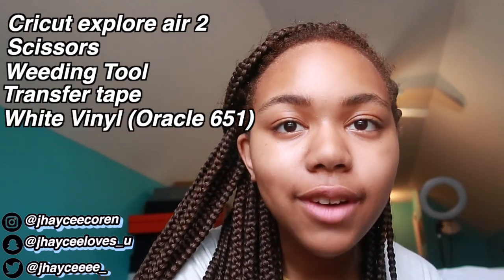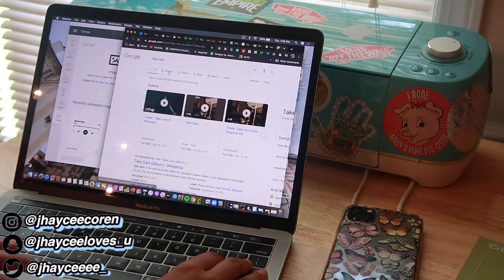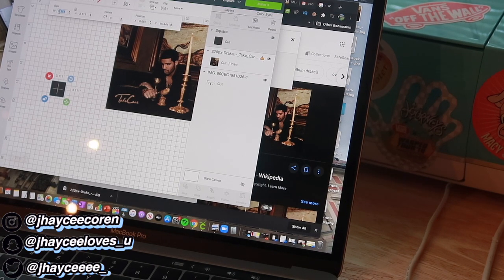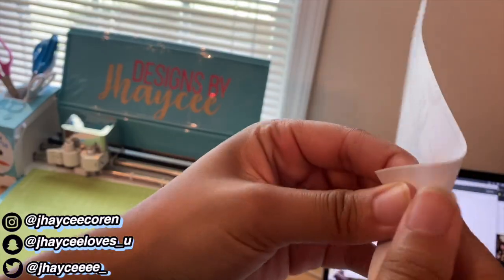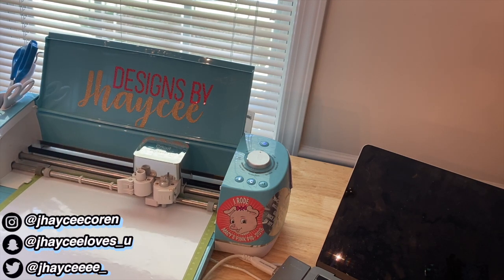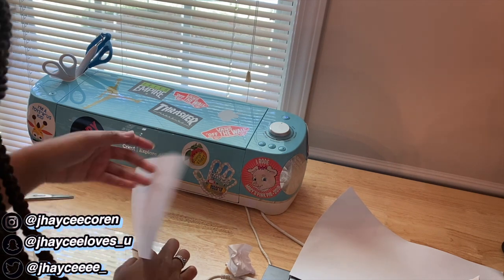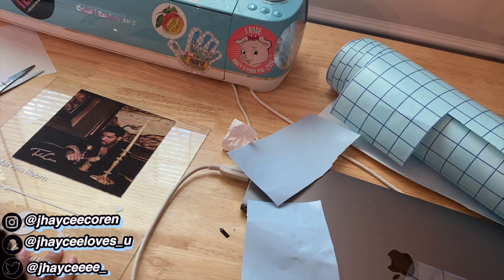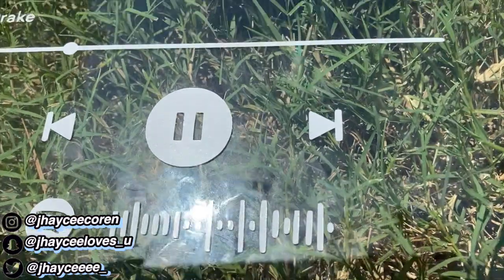DIY GLASS SONG PLAQUE/FRAME ALBUM COVER WITH SCANNABLE SPOTIFY CODE (as seen on tiktok)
BLACK LIVES MATTER RESOURCES AND PETITIONS HERE!
Blacklivesmatter isn't just a moment, it's a movement.

Hey guys! In this video, I show you all how to make this DIY song plaque that has been seen all over tiktok. You can put your favorite music on it, and use it as room decor. I am also selling these on Instagram, @designsbyjhaycee.

45+ THINGS TO DO THIS SUMMER|| my 2020 summer bucket list!! (if big rona doesn’t ruin everything)
WAYS TO MAKE MONEY DURING QUARANTINE FOR TEENS || Ways for teens to make money at home

Business Instagram: @designsbyjhaycee
YouTube Help Instagram: @youryoutubesupport
Upcoming Brand Instagram: @2Raw.apparel

FAQ:
How old are you? 15
Where are you from? Georgia
What type of camera do you have? Canon Powershot g7x mark ii
Where did you get your ring light from? Amazon
Where is your intro from? I made it myself! I sell them as well on @designsbyjhaycee on Instagram!